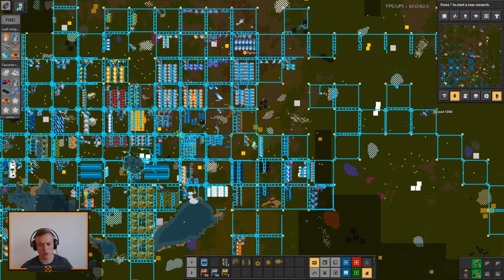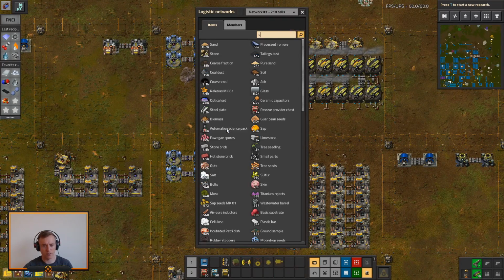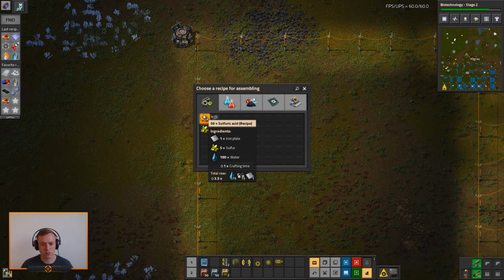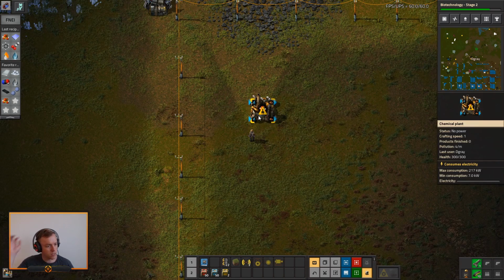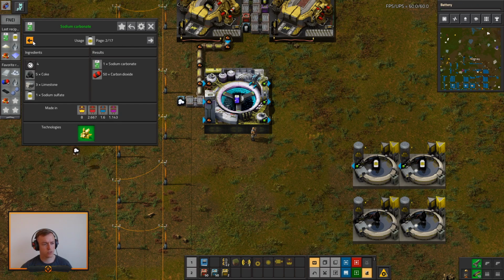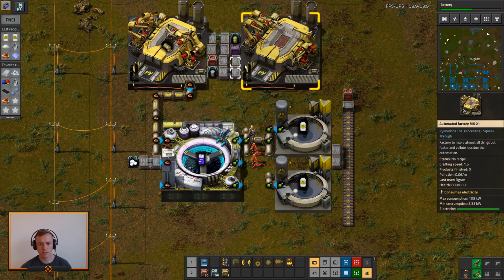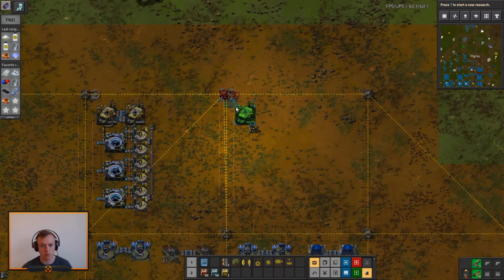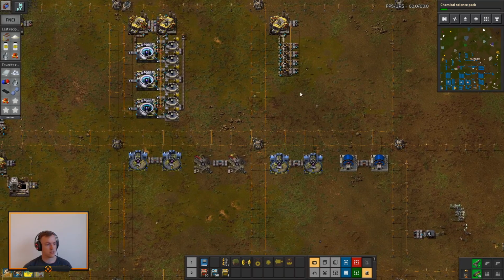Sulfuric Acid! - Pyanodon - Factorio 0.18 Live Stream Let's Play - Ep 52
In this series we will explore what most people consider the most complex modpack for Factorio… Pyanodon!
As a twist I will be live streaming all of it and 1 week after a community server will go live so you can race me for the first Rocket Launch! More information can be found on Discord Server

ModPack:
Start of episode one.